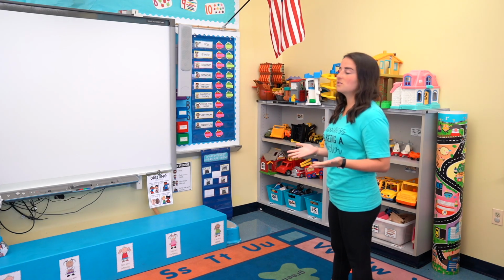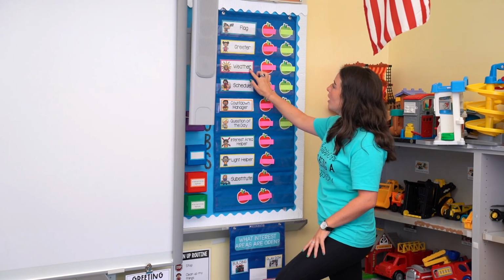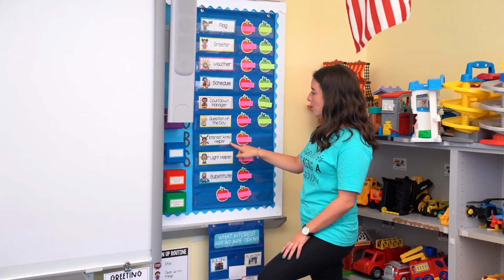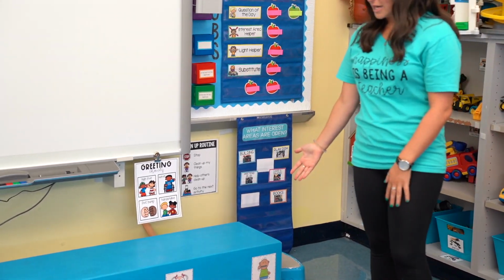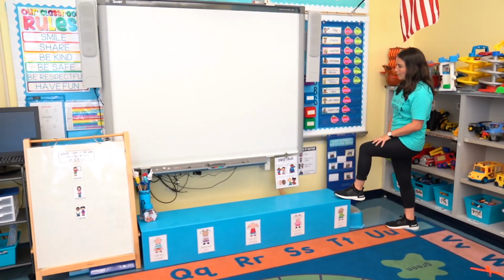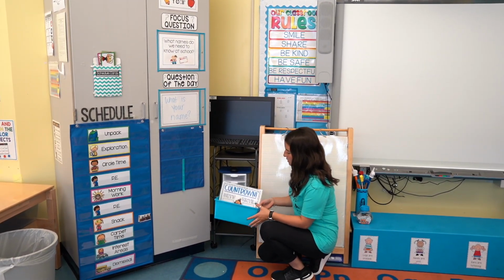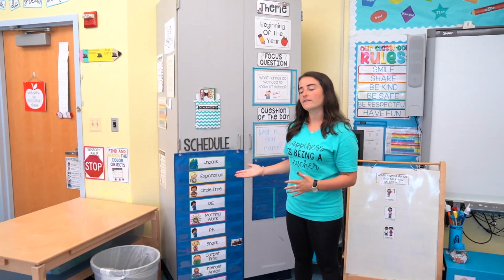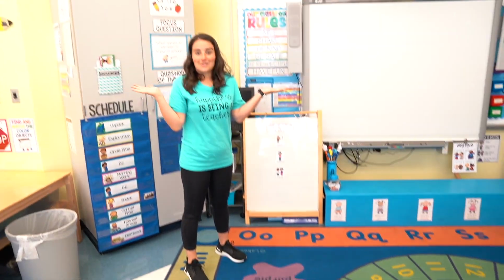Carpet Area Explanation - Preschool Special Education Classroom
My name is Rachel and I am a 3rd year Preschool Special Education Teacher!!
This is an explanation of everything in the back of my classroom!